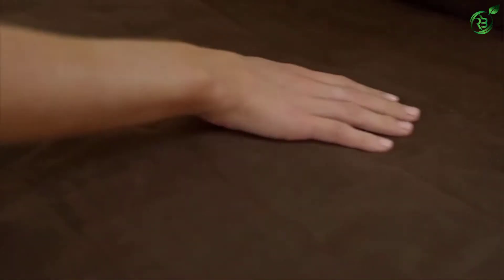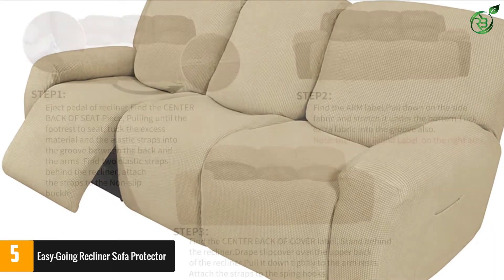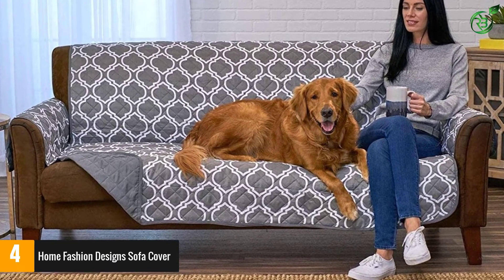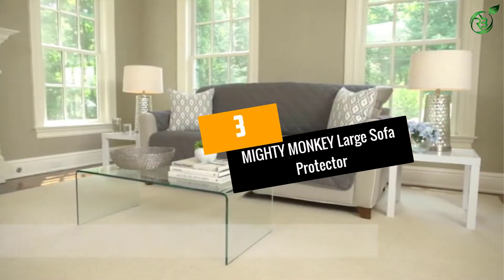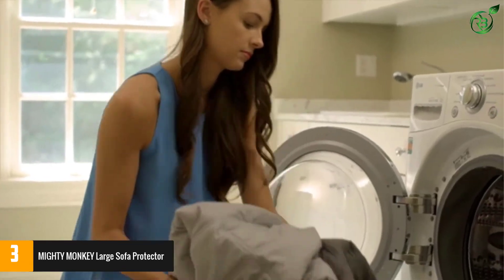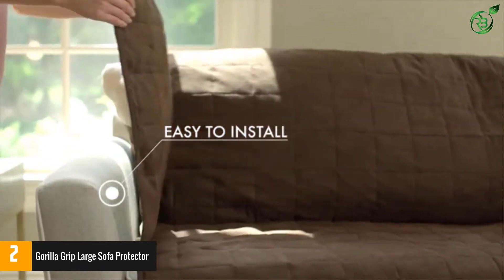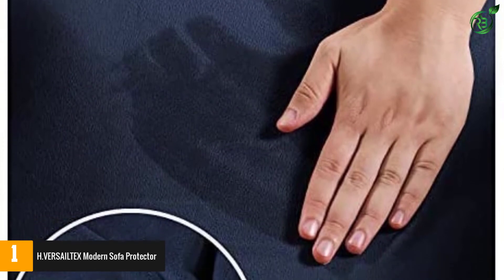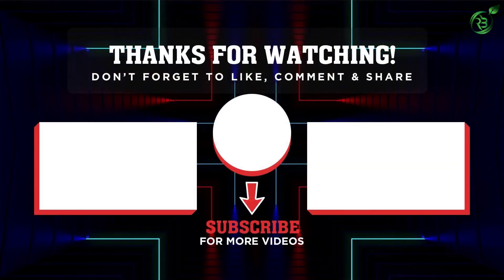Top 5 Best Sofa Protectors in 2022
☛ All The Links to Best Sofa Protectors listed in this Video:-

►5. Easy-Going Recliner Sofa Protector.

► 4. Home Fashion Designs Sofa Cover.

► 3. MIGHTY MONKEY Large Sofa Protector.

► 2. Gorilla Grip Large Sofa Protector.

►1. H.VERSAILTEX Modern Sofa Protector.